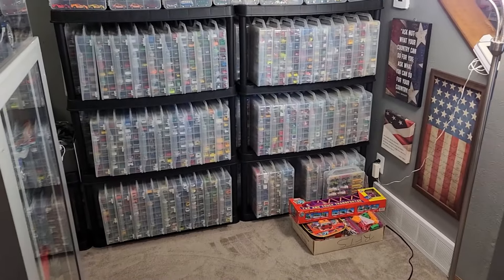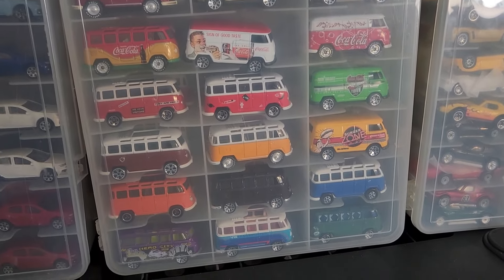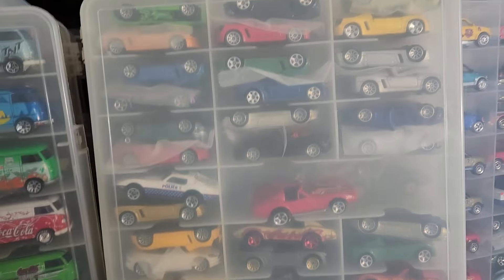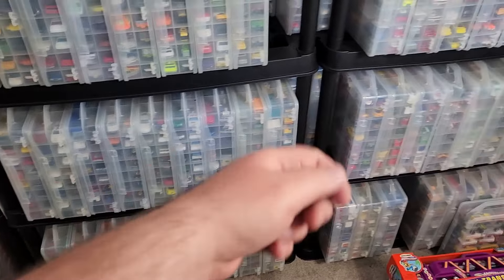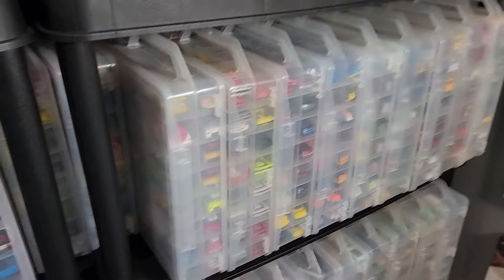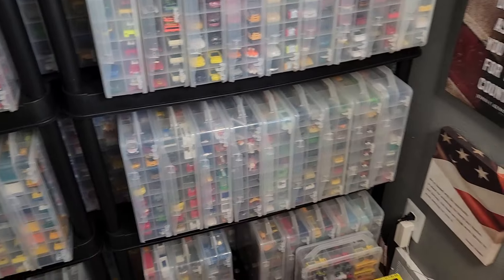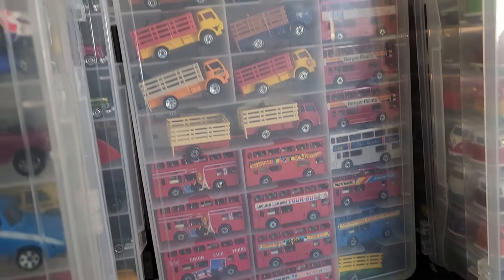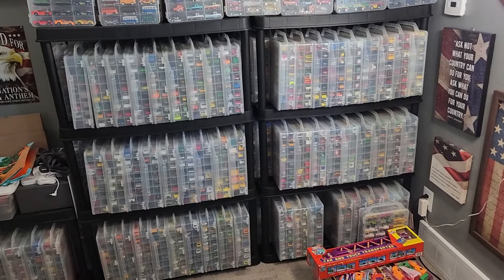LevelMDiecast: Why I Don't Display My Matchbox Collection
Matchbox is my main collected brand but I have almost none of it on display. This is why.